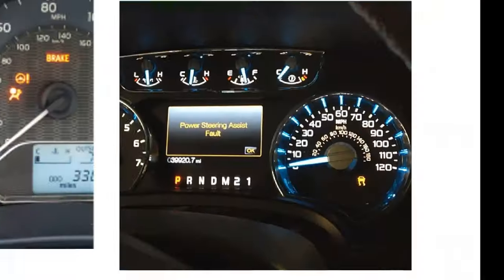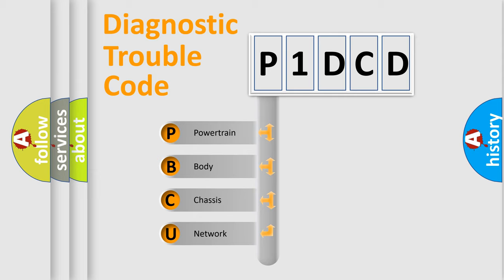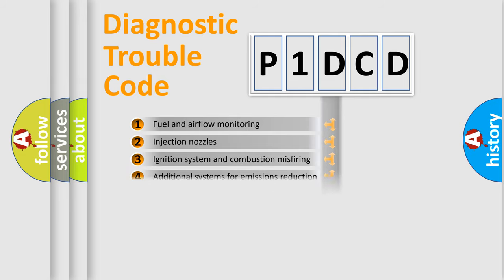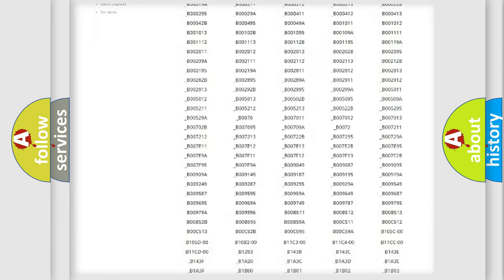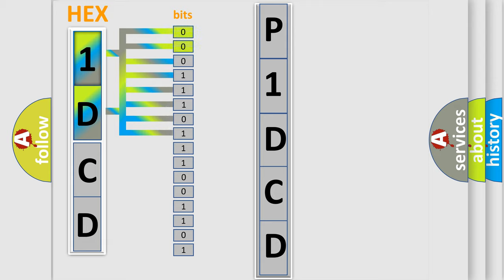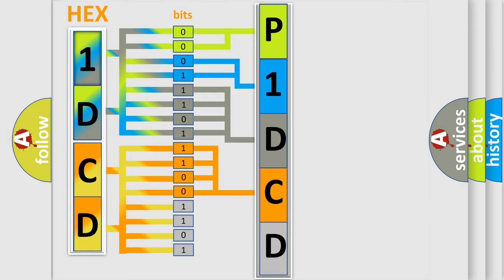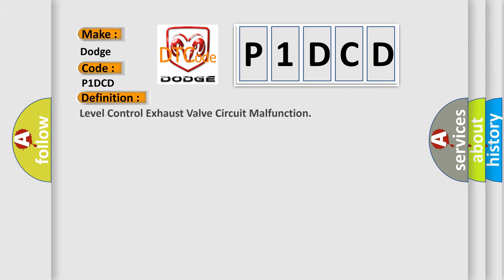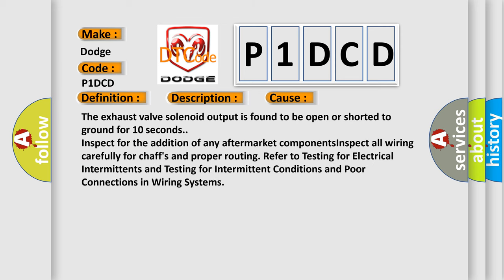DTC Dodge P1DCD Short Explanation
Contents:
0:21 Basic DTC analysis according to OBD2 protocol standard.
1:48 Insight into programming
2:58 A diagnostically understandable description of the Diagnostic Trouble Code
3:05 Basic error definition

Make:
Dodge
Code:
P1DCD
Definition:
Level Control Exhaust Valve Circuit Malfunction
Description: